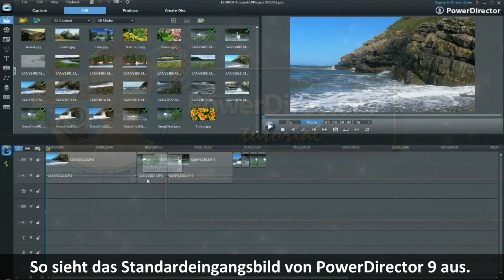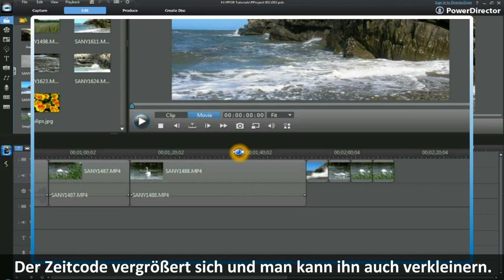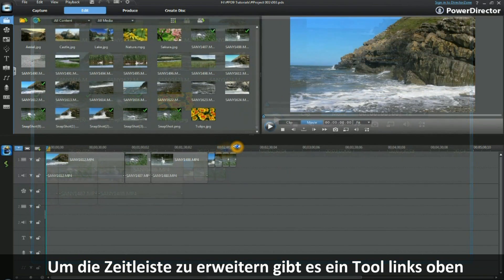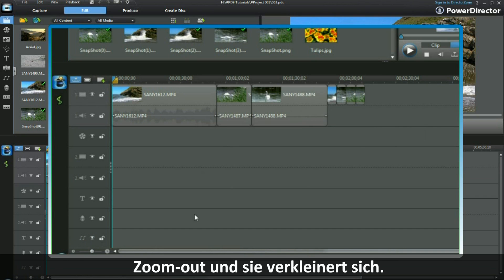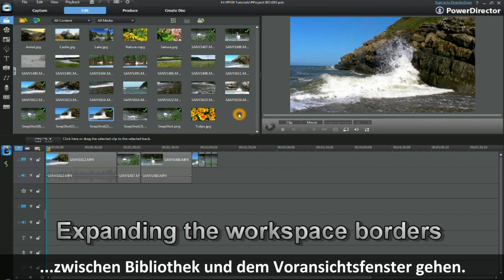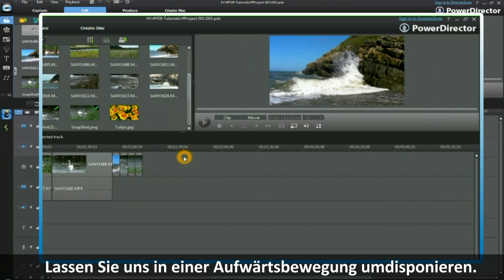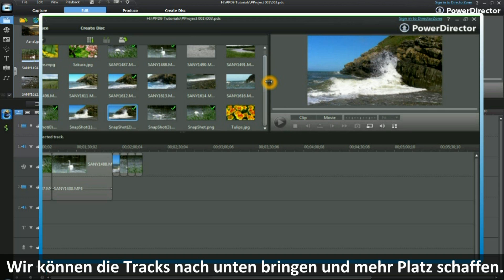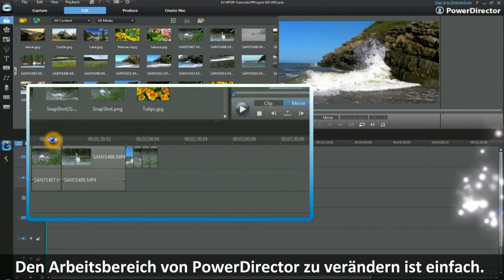CyberLink PowerDirector 9 - Arbeitsbereich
Produziert mit CyberLink PowerDirector 9